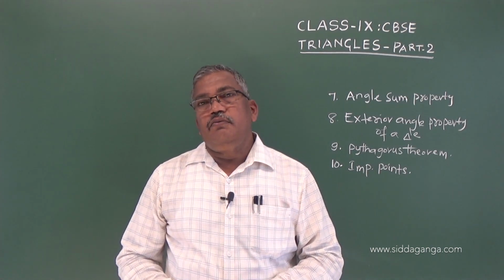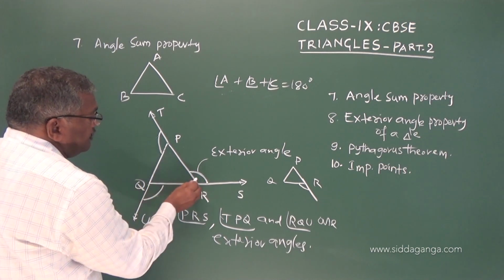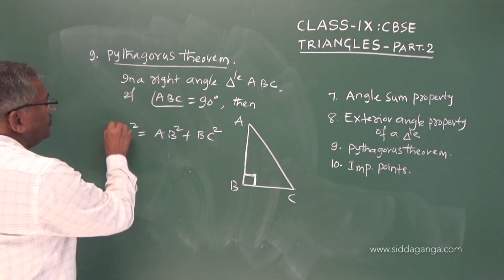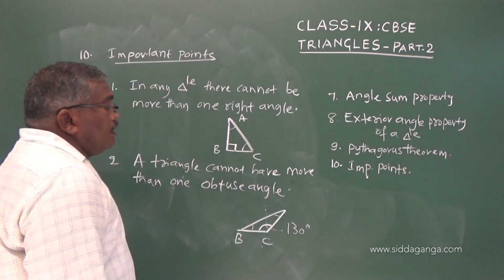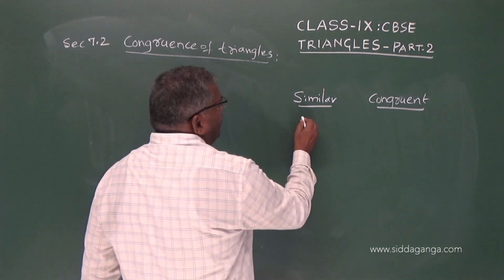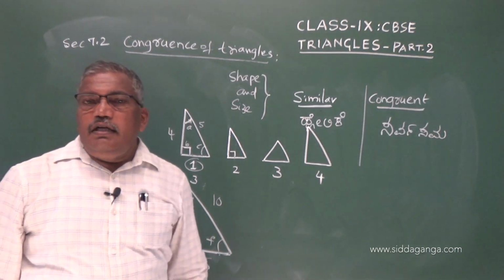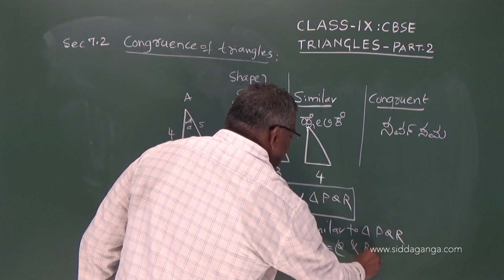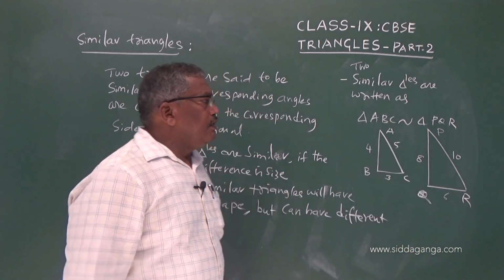CBSE IX - STATE 9 - MATHEMATICS - TRIANGLES - PART 2